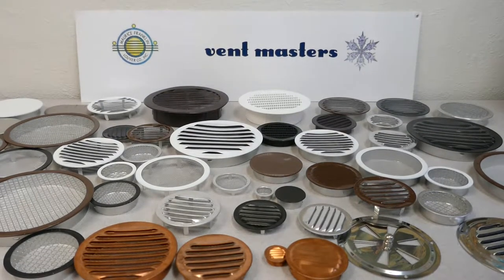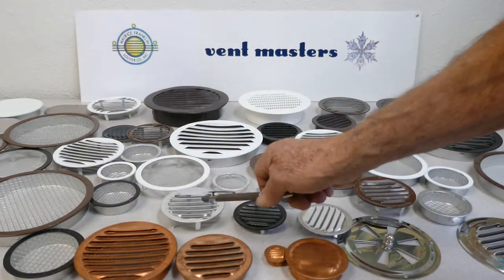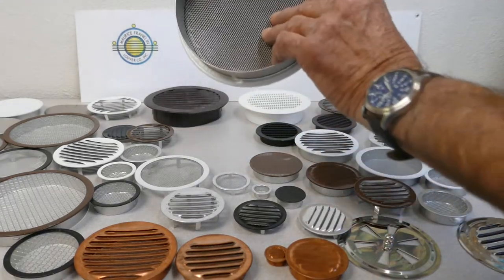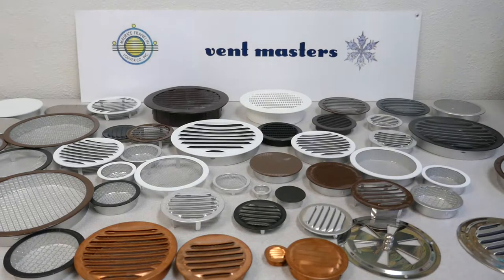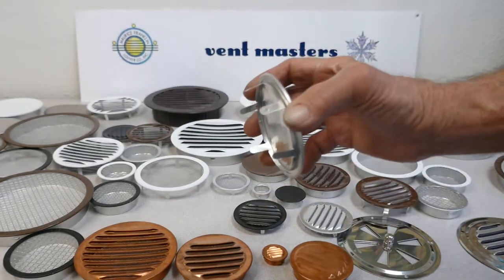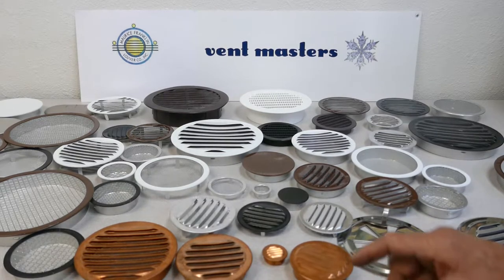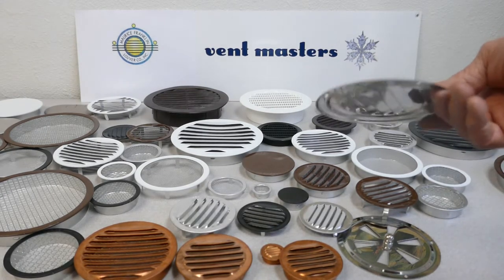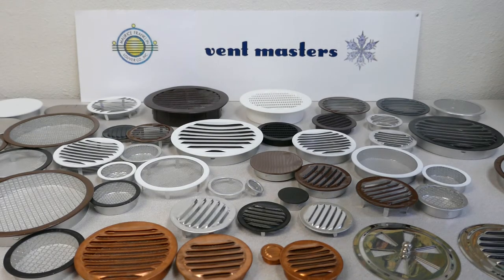Small round vents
This video highlights our selection of small round vents. They are made of aluminum, copper, plastic and stainless steel. Some have screens, some have louvers, some have screens and louvers. They come in sizes from 1 to 6 inches and are in several colors.